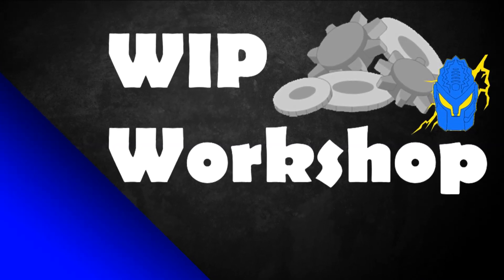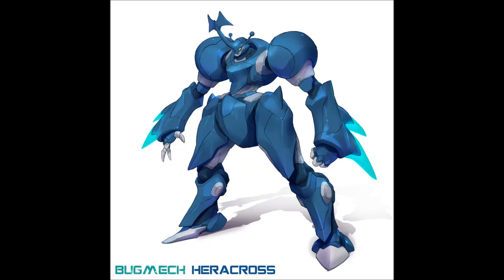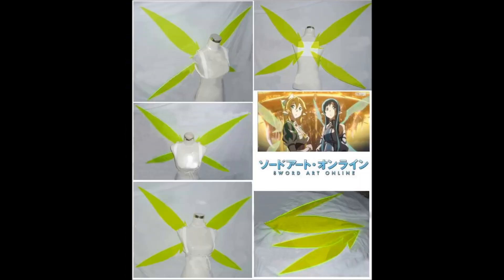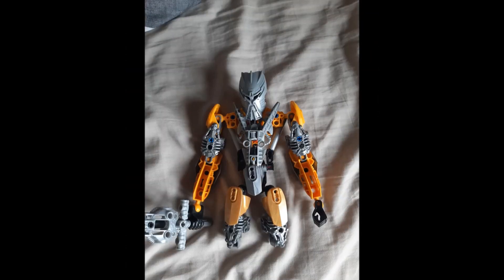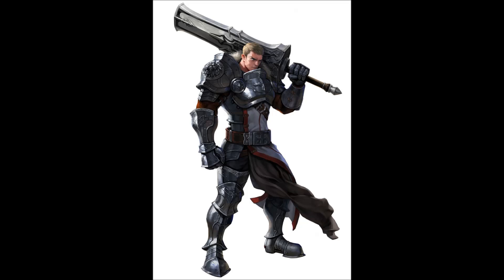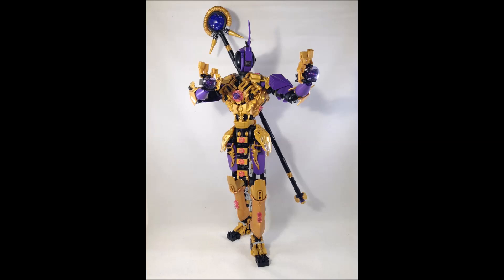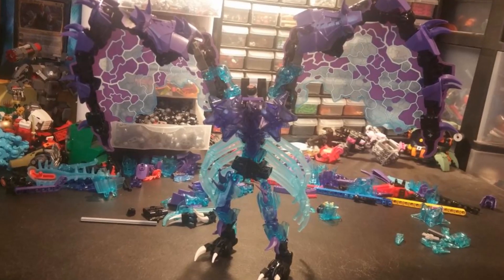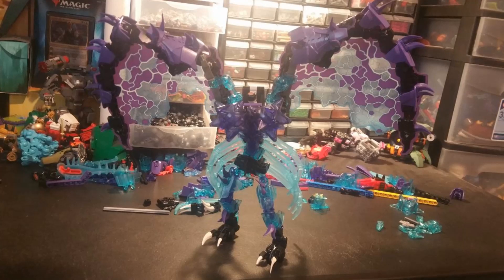Bionicle: WIP Workshop Ep 5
Let's look at some WIPs and get you inspired to turn them into finished MOCs!